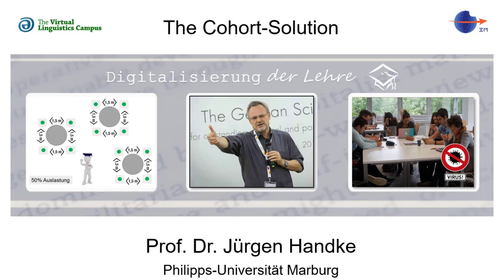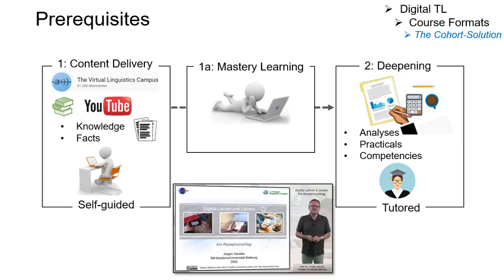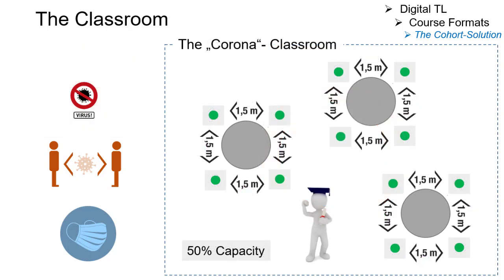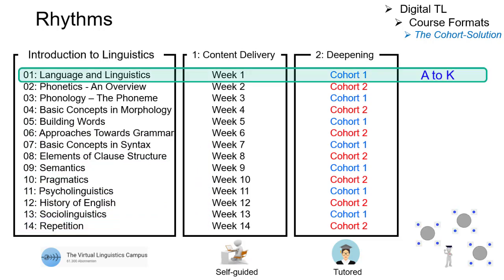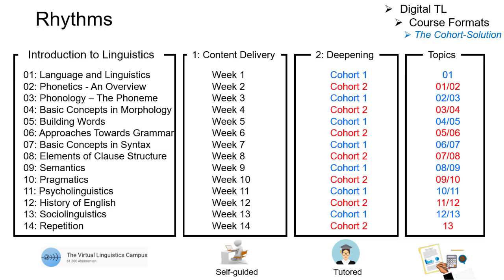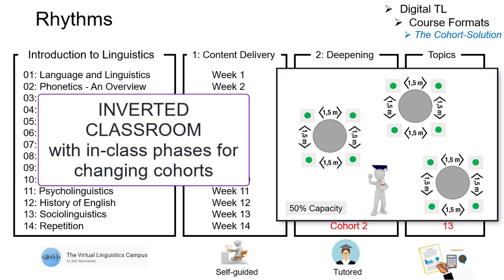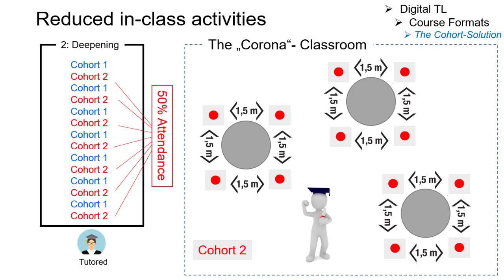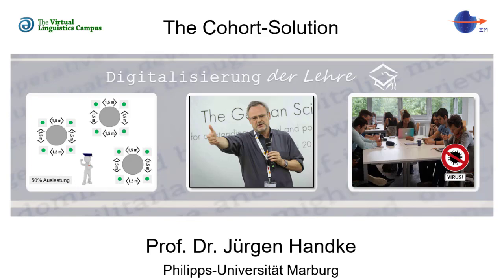The Cohort-Solution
In-class teaching is currently strongly impaired. In a short video, Prof. Handke shows how an Inverted Classroom concept can be used to ensure that classrooms can be used in accordance with distance and hygiene rules, and that neither content mediation nor in-depth knowledge is lost.